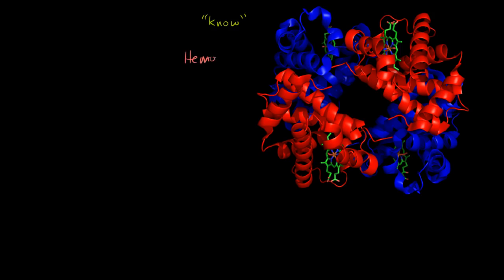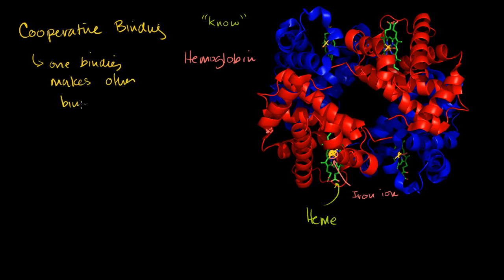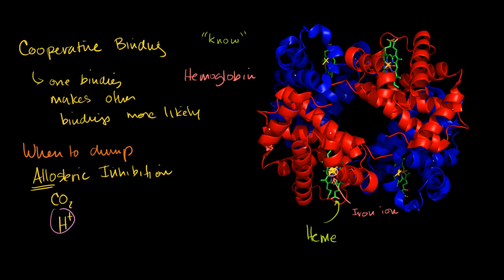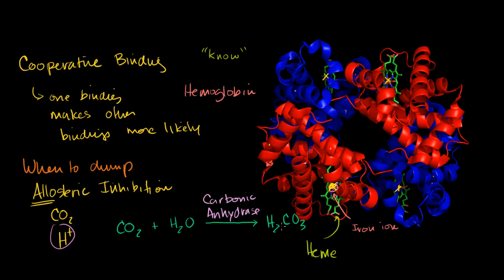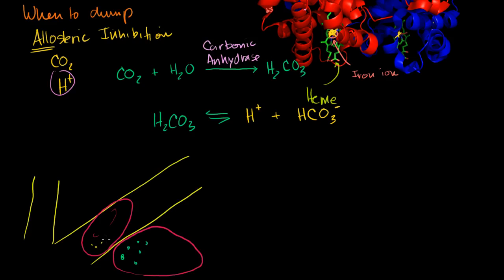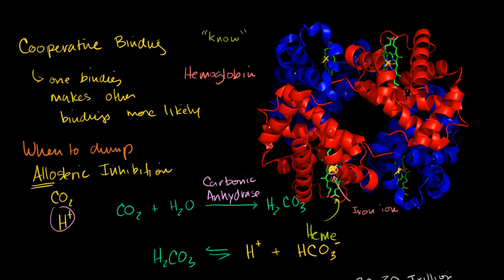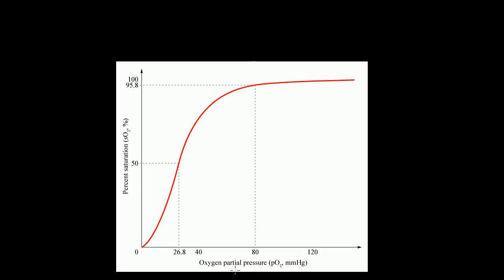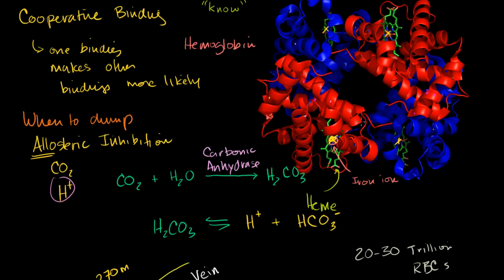Hemoglobin Human anatomy and physiology Health & Medicine Khan Academy YouTube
Hemoglobin and its role in the circulatory system.
Health & Medicine on Khan Academy: No organ quite symbolizes love like the heart. One reason may be that your heart helps you live, by moving ~5 liters (1.3 gallons) of blood through almost 100,000 kilometers (62,000 miles) of blood vessels every single minute! It has to do this all day, everyday, without ever taking a vacation! Now that is true love. Learn about how the heart works, how blood flows through the heart, where the blood goes after it leaves the heart, and what your heart is doing when it makes the sound “Lub Dub.” About Khan Academy: Khan Academy is a nonprofit with a mission to provide a free, world-class education for anyone, anywhere. We believe learners of all ages should have unlimited access to free educational content they can master at their own pace. We use intelligent software, deep data analytics and intuitive user interfaces to help students and teachers around the world. Our resources cover preschool through early college education, including math, biology, chemistry, physics, economics, finance, history, grammar and more. And remember, you can learn anything.